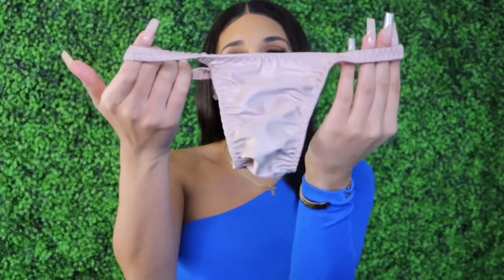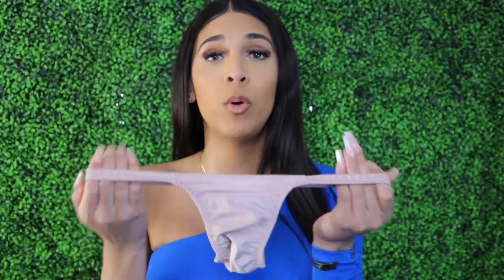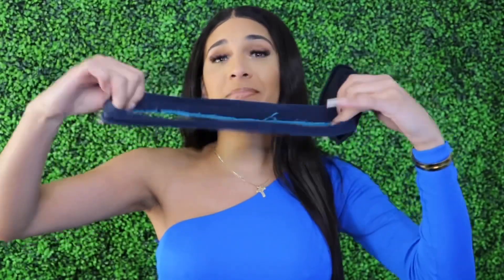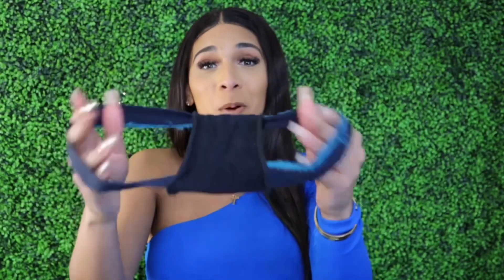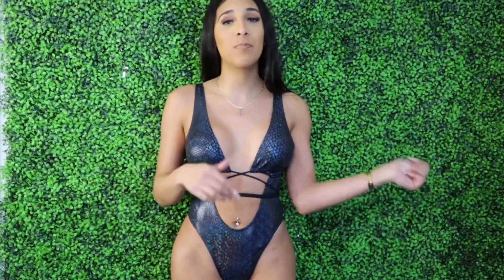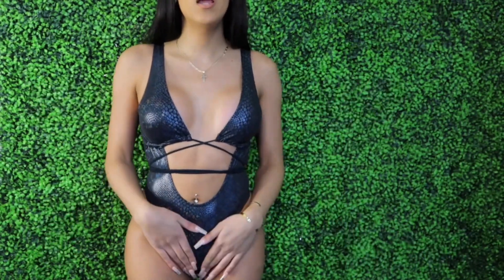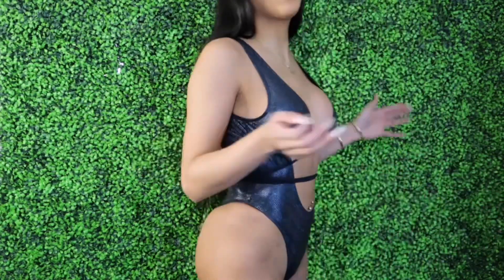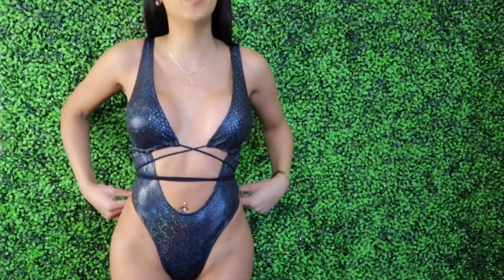Transgender | male to female, how to tuck for a bathing suit